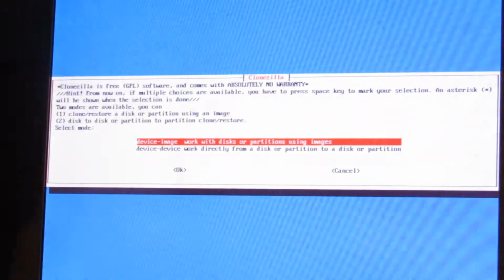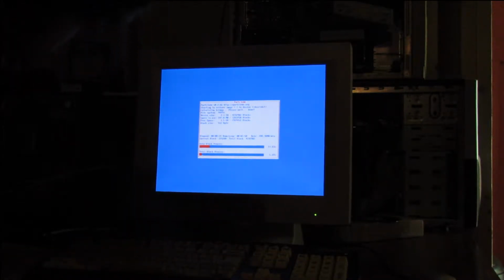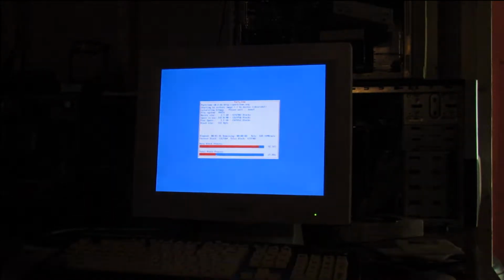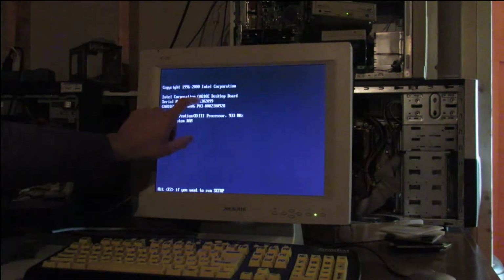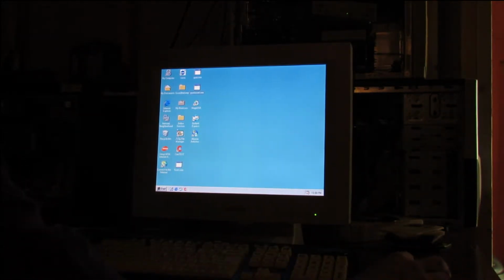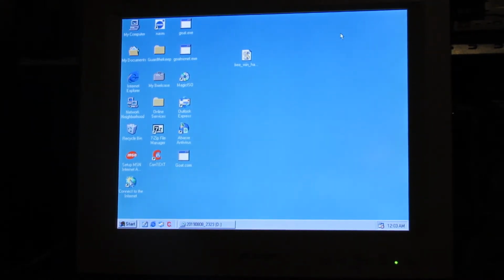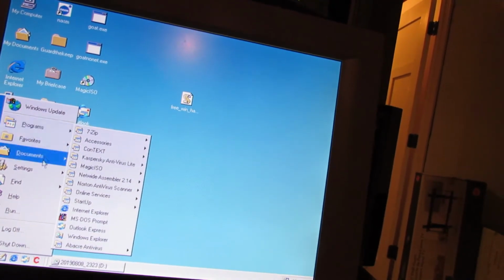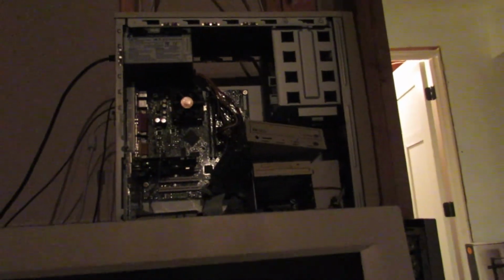Setup Update! + (Trojan.JS.DelSys)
An extremely simple trojan. I could've written it. Probably.

Enjoy my new setup. Sorry about how dark it was. I'm bringing in some more lights so you guys can see better.